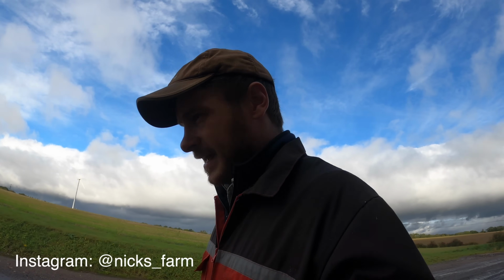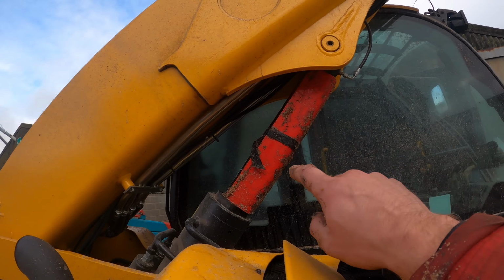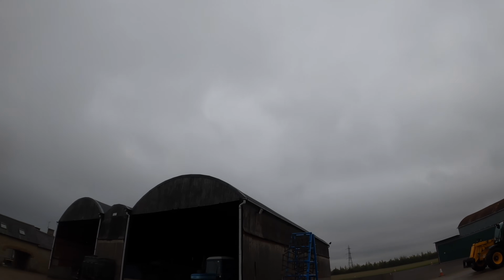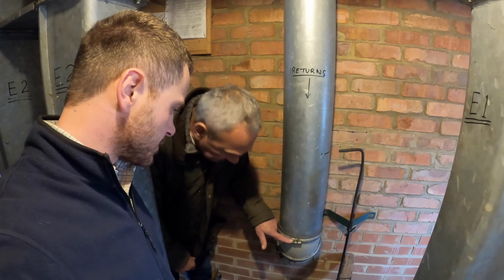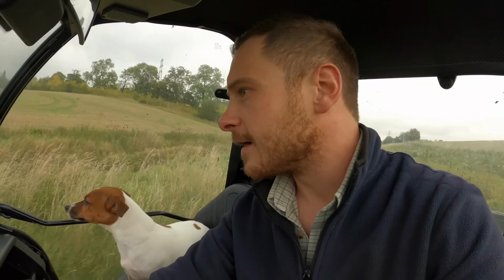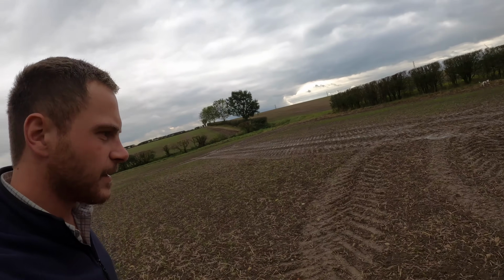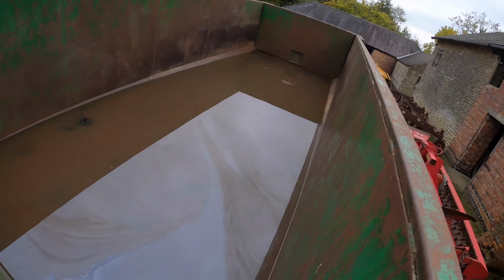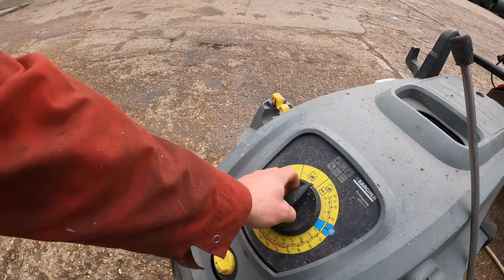THE JCB GETS A WASH - - KEEPING BUSY ON A WET DAY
Washing the JCB loader and working out how to solve the water issue in the dryer pit with Dad. Oh, and also enjoying some birthday cake!

Some of the machinery we run on the farm:

Ford 7710
Ford TW-20
Fordson Major
John Deere Gator XUV 855D
Sanderson 725c